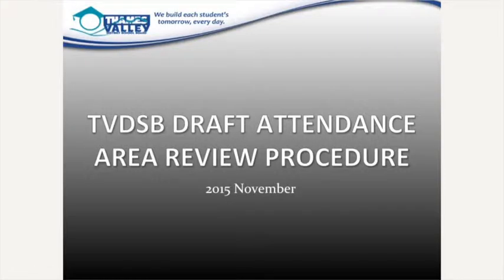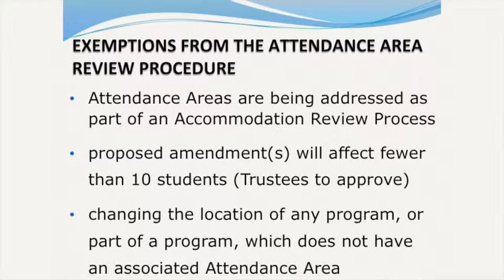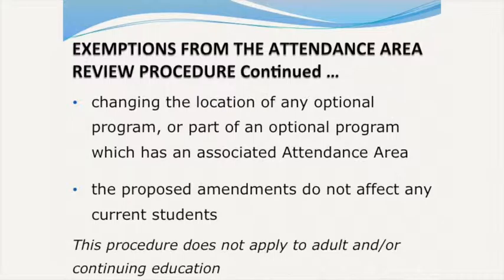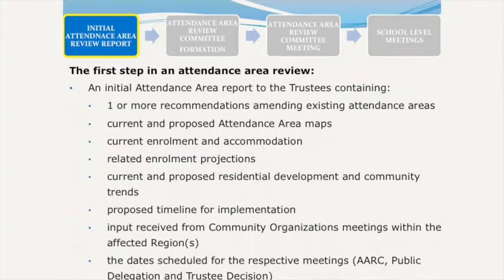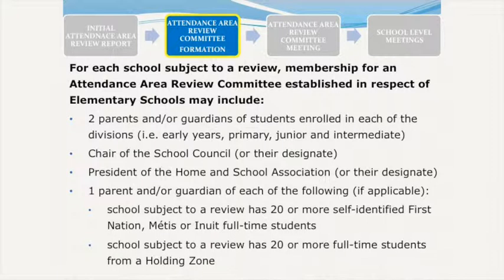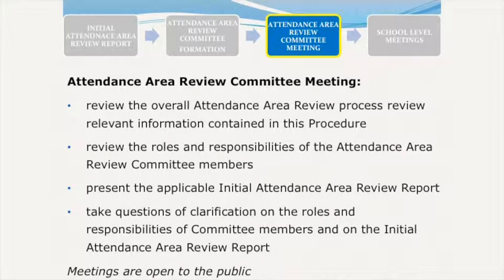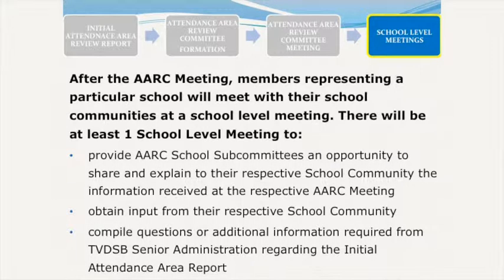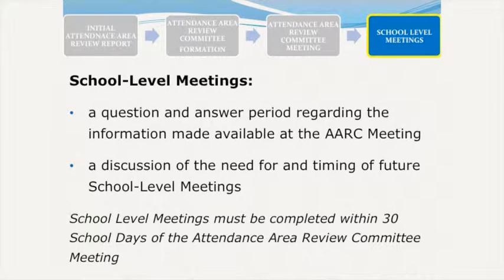Draft Attendance Area Review Procedure